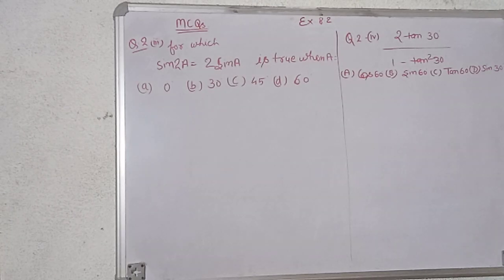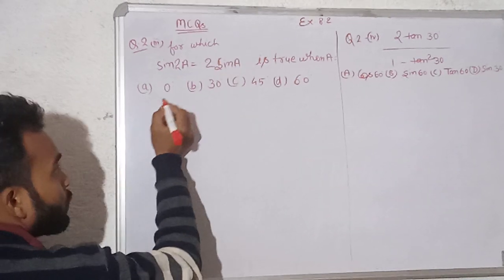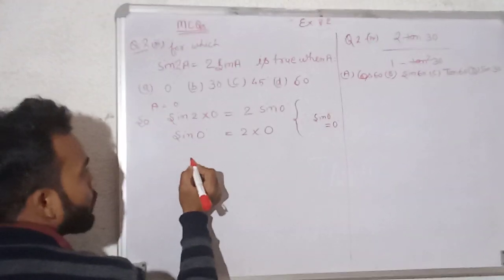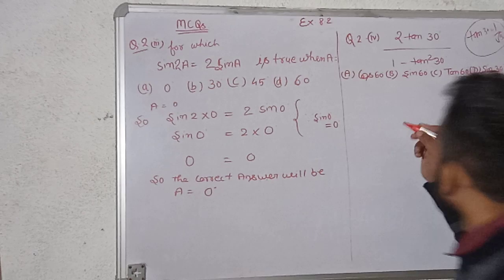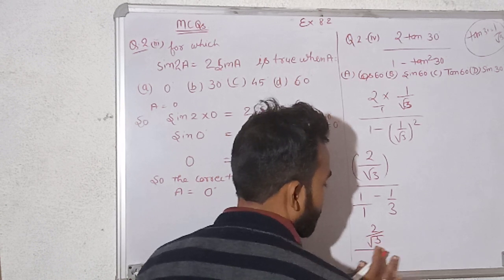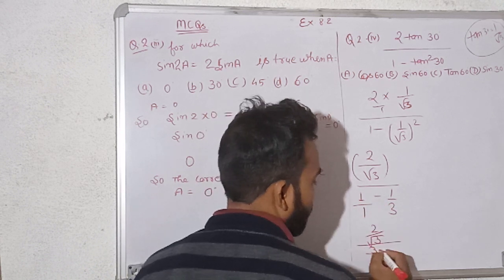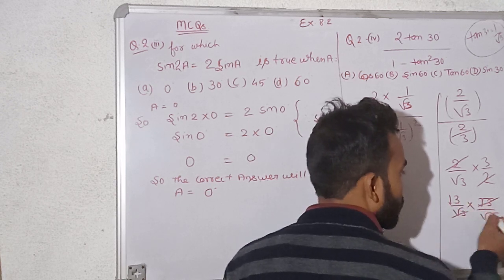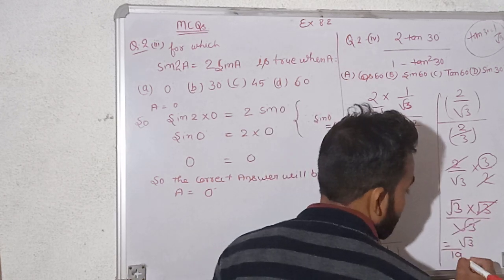December 18, 2023ex 8.2 qu.no.2(3-4)